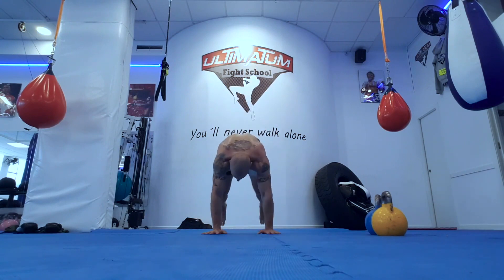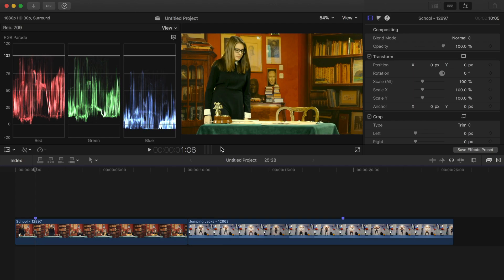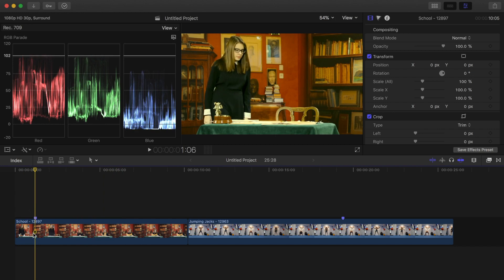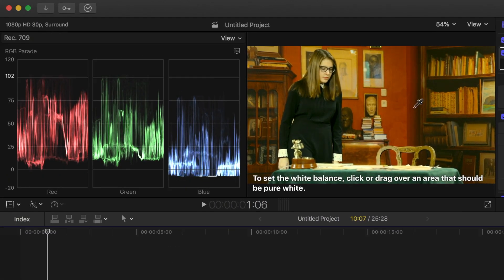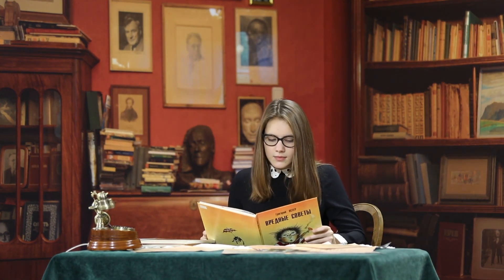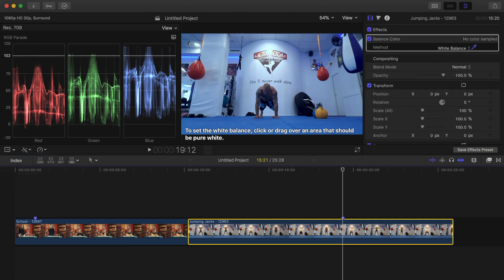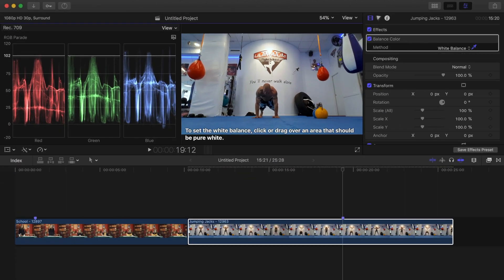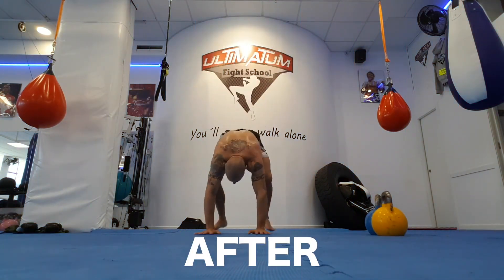Quick White Balance Fix in Final Cut Pro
RADIANT HORIZON from FCP Audio
MARBLE JOURNEY from FCP Audio

In this video, we'll use Final Cut Pro's Balance Color tool to remove color cast from video. In the 10.4 update, Final Cut Pro added the ability to correct white balance by sampling an area of the image that is pure white. FCPX then adds an automatic color correction to the clip to remove any color cast.